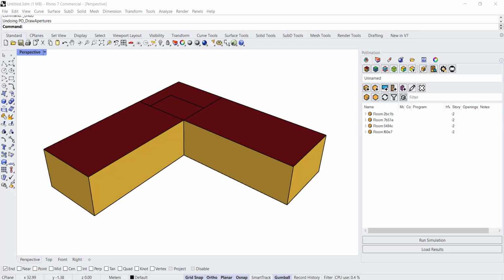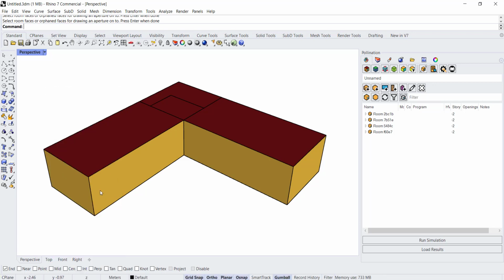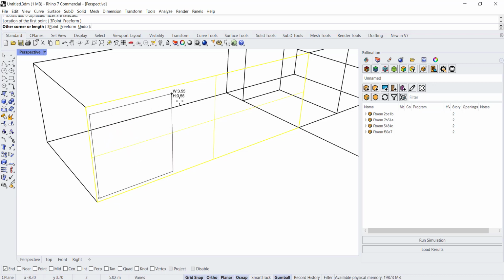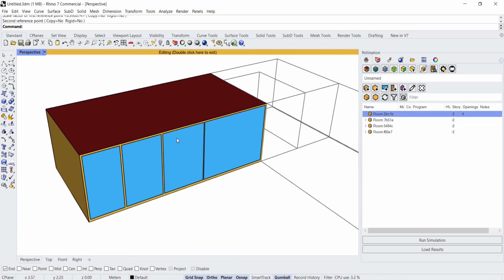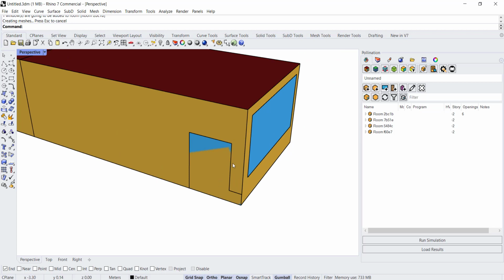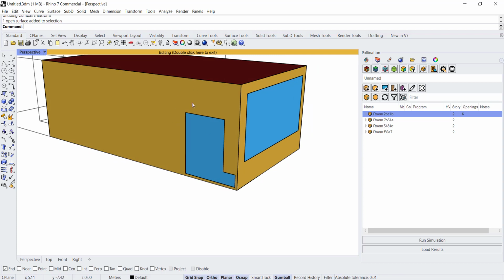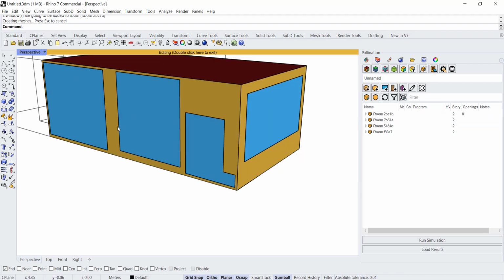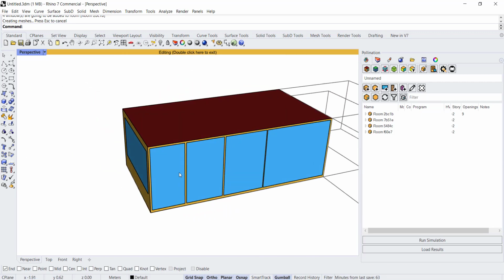Pollination Rhino Plugin: Draw Apertures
Learn how to draw apertures from scratch using Pollination in Rhino.